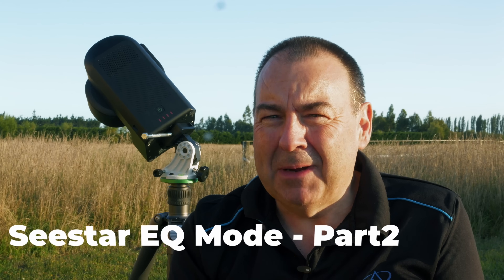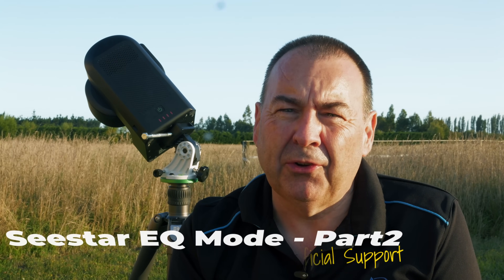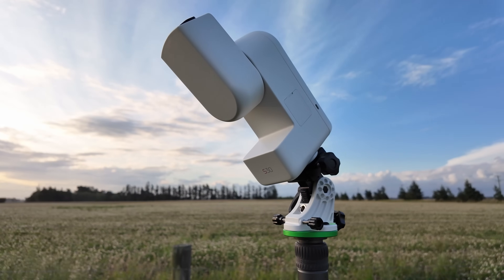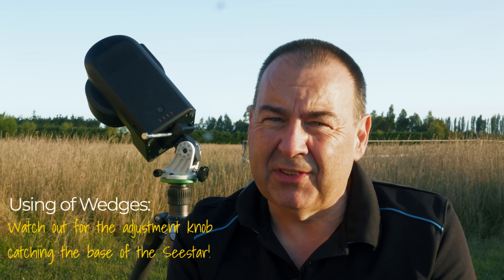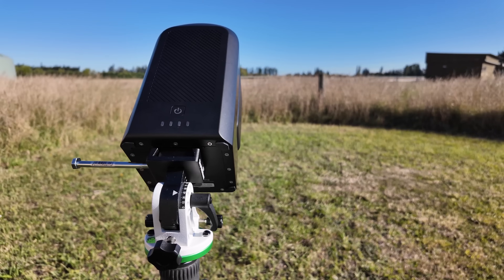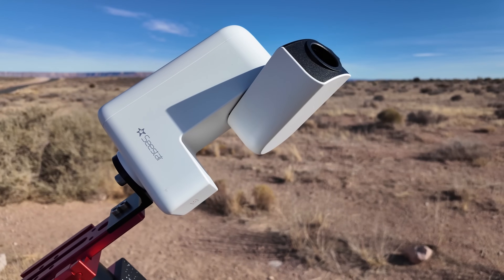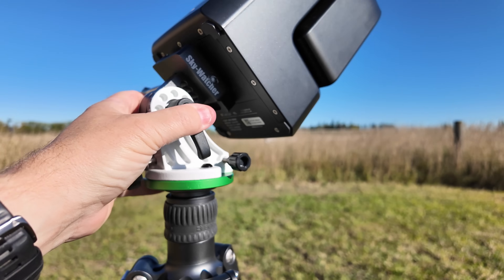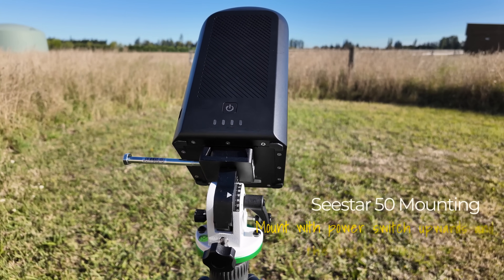Seestar Official EQ Mode Part 2 - First look at new polar alignment tools Test Results/Release News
In todays video, Part of 2 of our focus on the forthcoming Official ZWO Equatorial (EQ) mode for Seestar, we take a look at the new polar alignment tools and the results of testing so far.

We also take a look at what do you need in the way of additional equipment, how to set up your Seestar for EQ mode and get a step by step look at how to use the built in tool set for polar alignment.

We also take a look at some sample images coming from EQ mode on the Seestar 50 and of course... when can we expect to see the new mode released.

Lots of good questions and answers in this next detailed look at EQ mode!